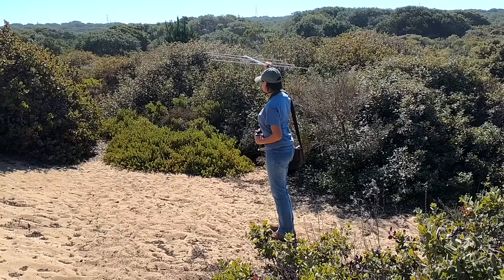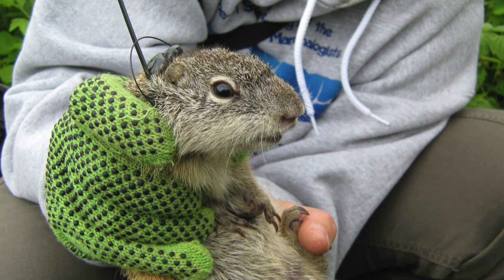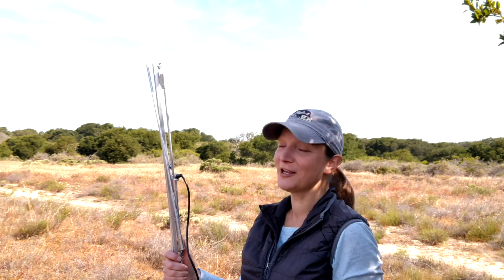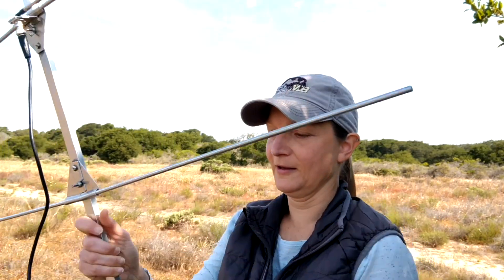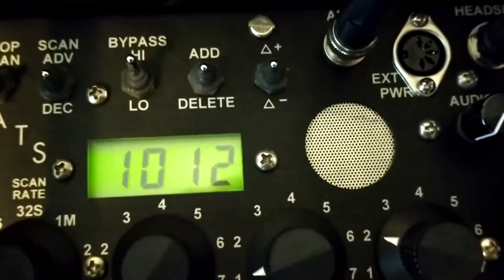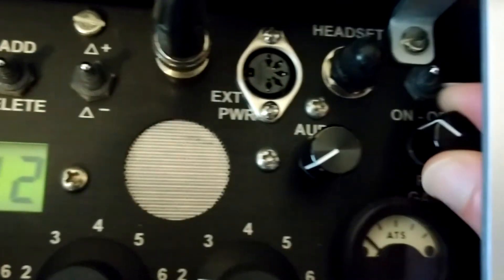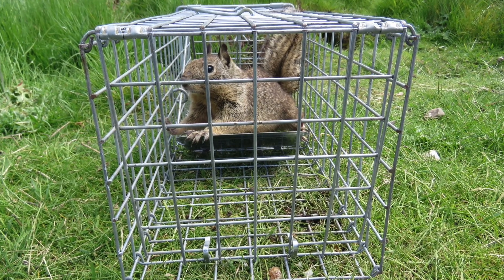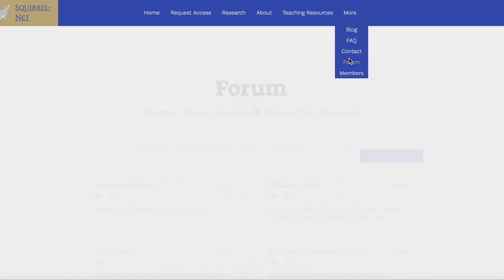Telemetry Module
Join California State University Monterey Bay professor Jenny Duggan as you explore the use of VHF radio telemetry equipment to track collared squirrels! In this video, you will learn how each part of the telemetry equipment works, how to track collared animals using homing, and finally how to enter your data to the Squirrel-Net national datasets.